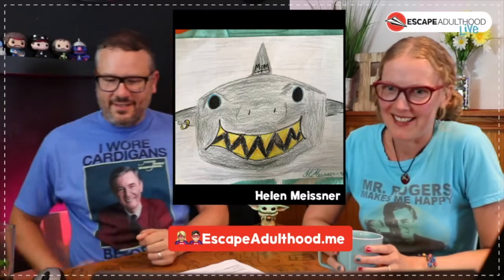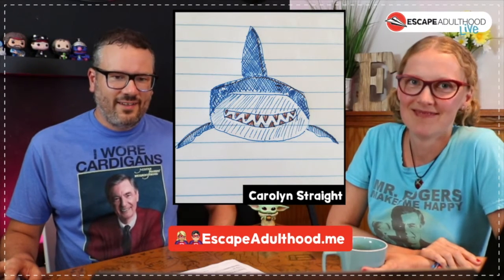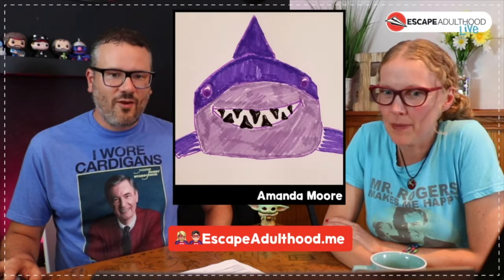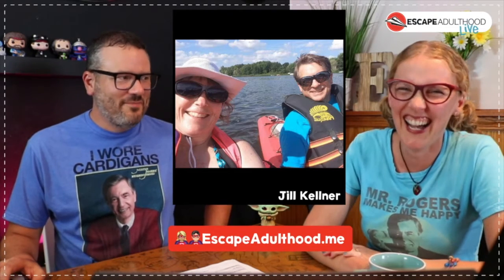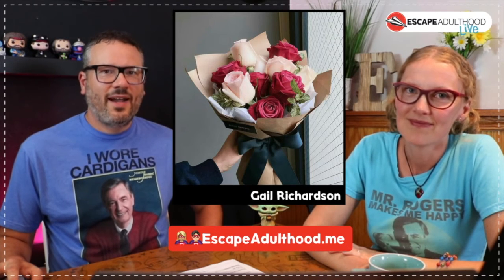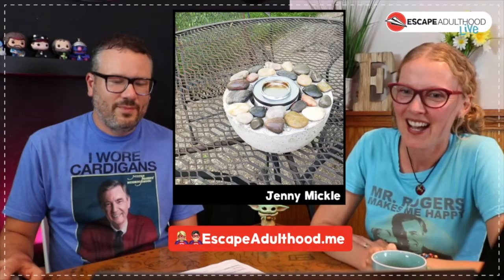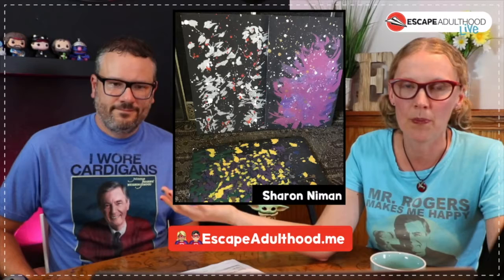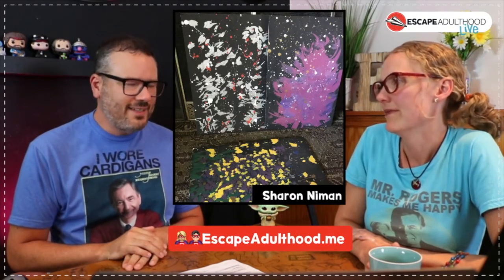Adultitis Fighters Unite: Inner Artistry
Adultitis is an epidemic of epic proportions, killing dreams, plundering laughter, and enslaving people with rules that don’t exist. Fortunately, there is a merry band of Adultitis Fighters rising up to thwart this enemy and its unadventurous version of adulthood. These are their stories.